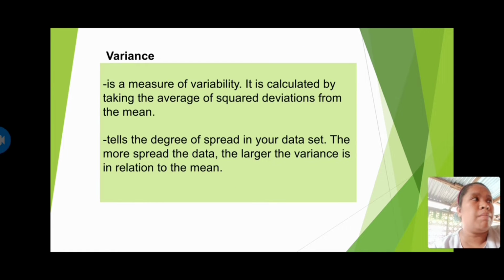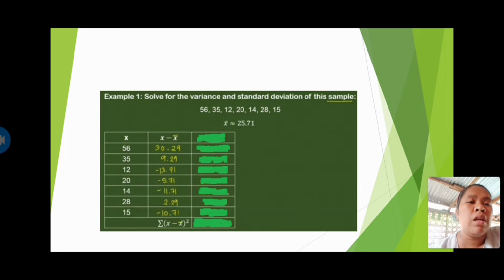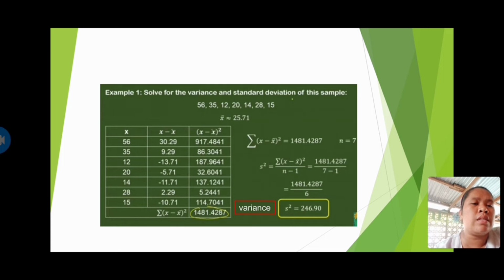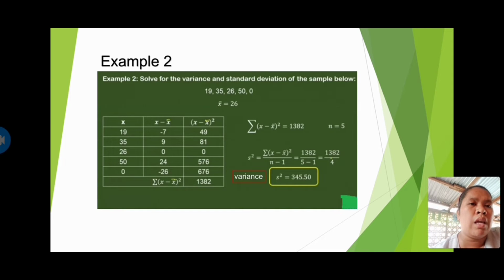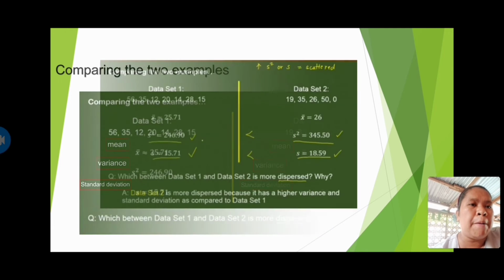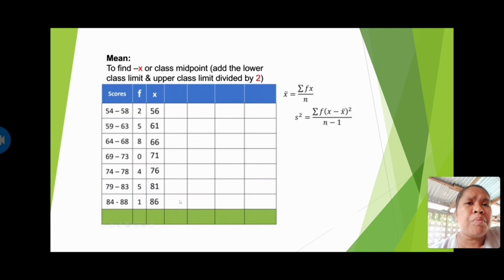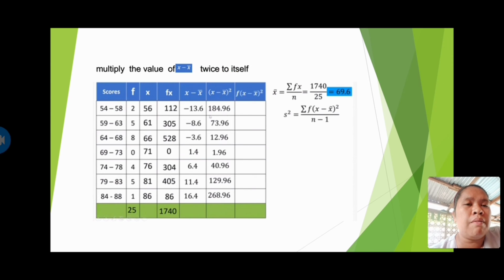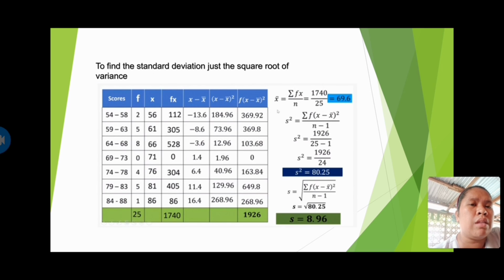VARIANCE AND STANDARD DEVIATION